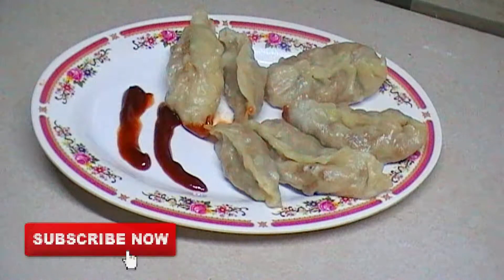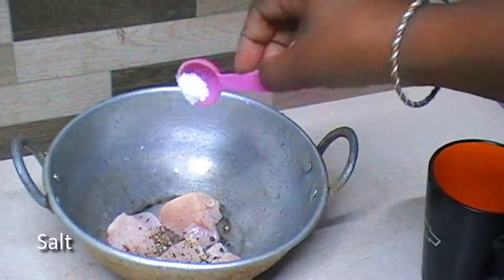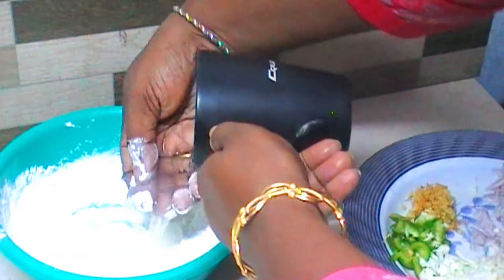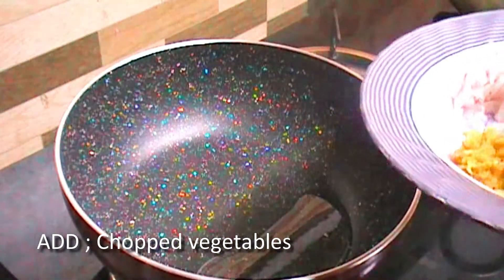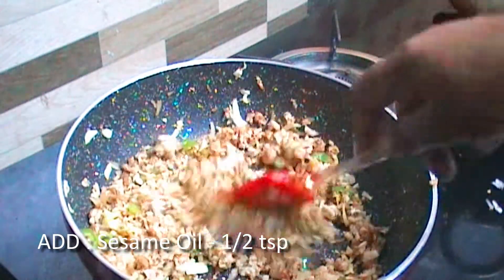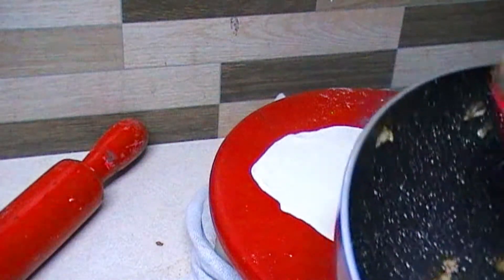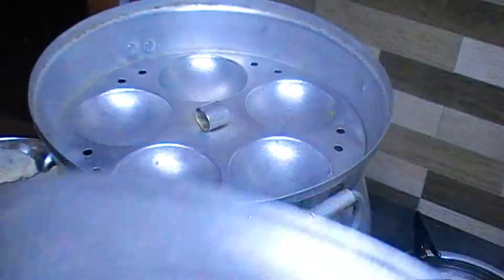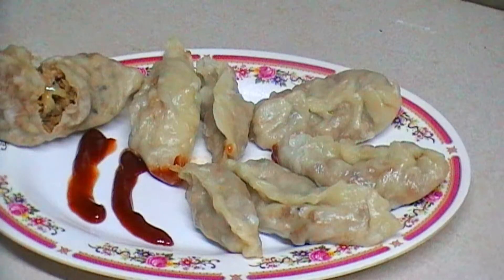ചിക്കൻ വച്ച് ഉണ്ടാക്കാവുന്ന ഒരു വെറൈറ്റി സ്നാക്ക്സ് //Chicken Momos // Recipe No - 67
ingredient
(1) Boneless chicken
(2) Black pepper - 1 tsp
(3) Salt
(4) Water
(5) Vegetables - Cabbage, Carrot, Onion, Capsicum, Spring onion
(6) Ginger Garlic Paste - 1 tsp
(7) Maida /  All Purpose Flour - 1 cup
(8) Olive /  Veg oil - 1/4 tsp
(9) Soya Sauce - 1 tsp
(10) Sesame Oil - 1/2 tsp